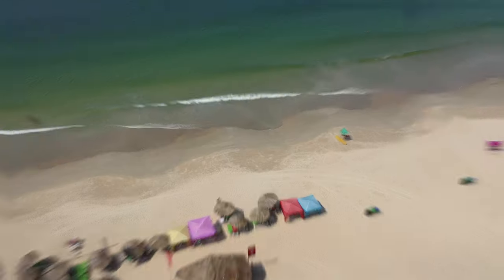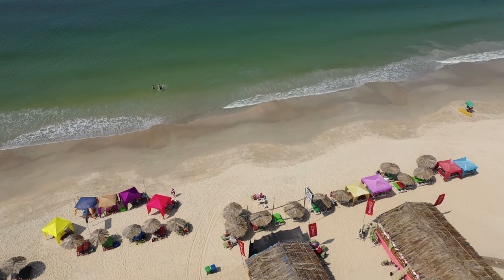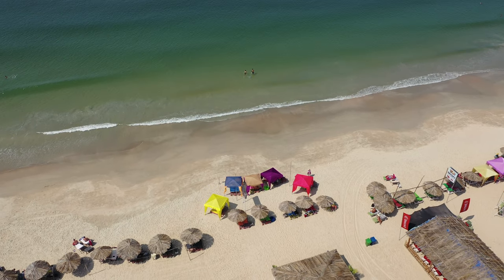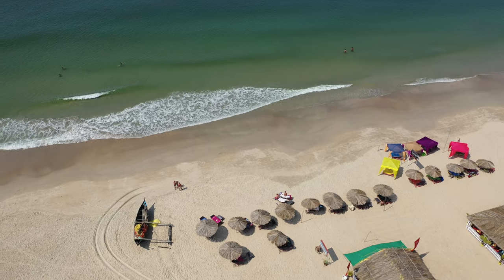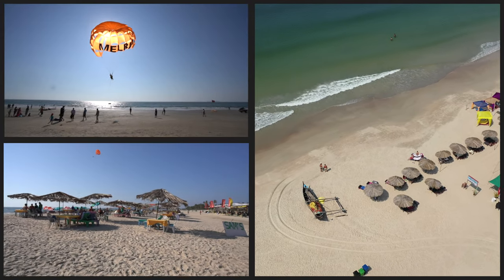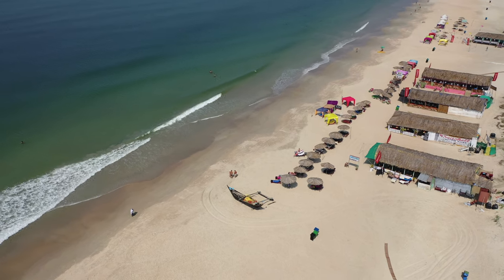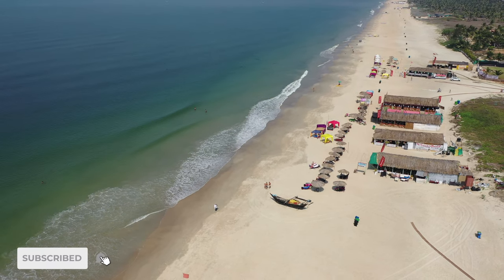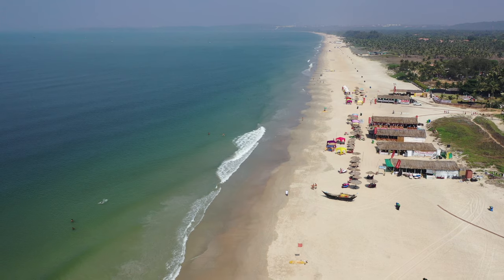Majorda Beach Goa - Popular Beach in South Goa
Majorada Beach is one of the more popular beaches in this area of South Goa. Watch this short video guide to Majorda Beach to see what this Goa beach has to offer and why it is so popular.

If you want to find out more about the beaches of North Goa then I have a video featuring some of my favourite beaches in Goa linked

Going to Goa but want to head further south?

*** Majorda Beach ***
One of the more popular beaches in the central area of Goa is Majorda beach. It is a wide beach but it's not a long beach, although there is still lot of space. There's only a handful of places to eat dotted along this very pretty beach.

You can swim along Majorda beach with caution, there are lifeguards and areas marked for swimming, and in the center is where everything is based where there's one or two activities available and a few shacks and bars and restaurants for drinks and meals.